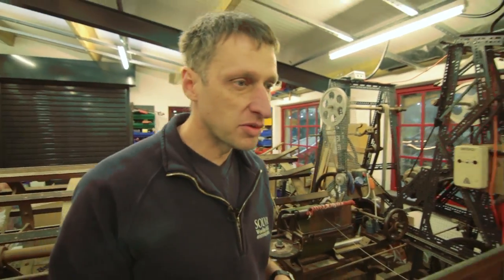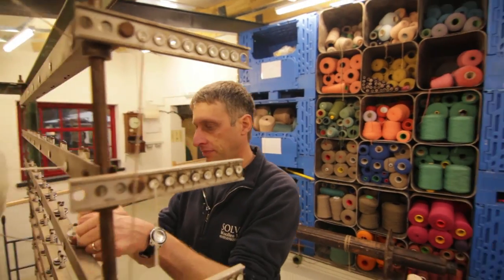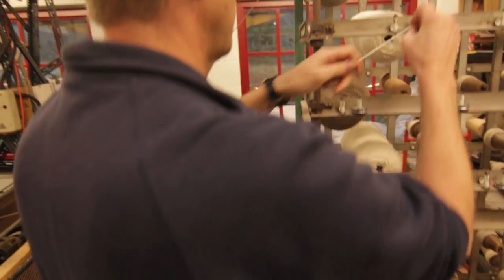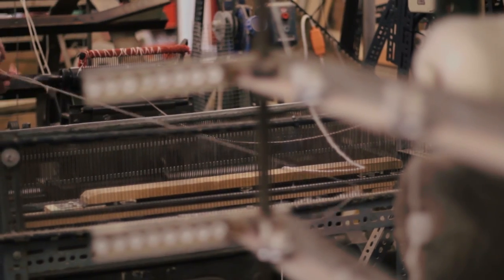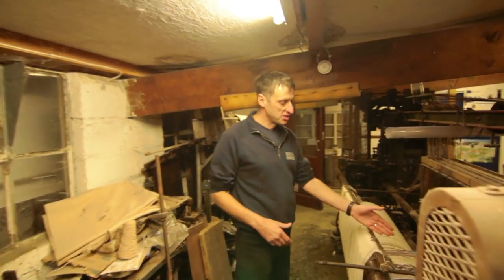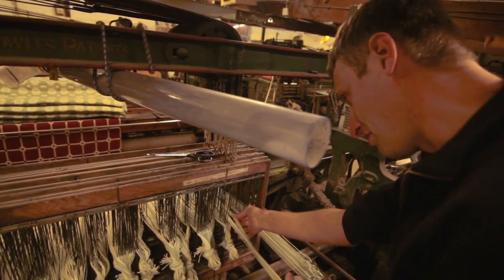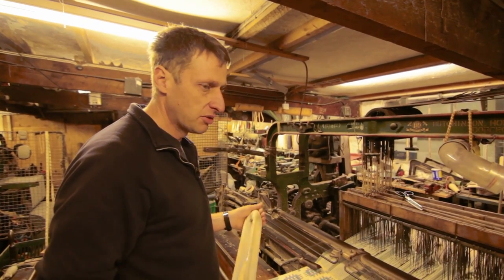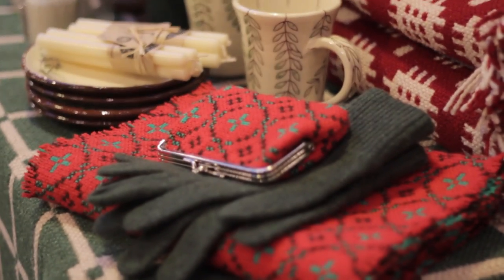Solva Woollen Mill. Cherishing craftsmanship since 1961 by Quality Cottages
Watch the art of weaving at Solva Woollen Mill, a must visit when staying in our Holiday Cottages in Pembrokeshire. (blog)
Learn about the incredible craftsmanship involved in all their products which feature many classic welsh woollen designs. Anna and Tom take us on a tour of their workshop. See how the looms are set up, the intricacy of a great craft. Buy the products in the most charming gift shop in the area, an easy trip, close to our Solva Holiday Cottages.
("This is like a hidden, secret place that people like to stumble upon, so we are very lucky", Anna.)

A surge in handcrafted, individually considered products is in place and Solva woollen mill shines brightly for all staying in any coastal cottages in Pembrokeshire who seek a taste of something authentic. Made by the man on site (Tom) and sold by his wife (Anna) in a stunningly beautiful shop, (there's a great tea room too!) we at Quality Cottages Wales owe them our thanks for taking the time to show us around their workshop.